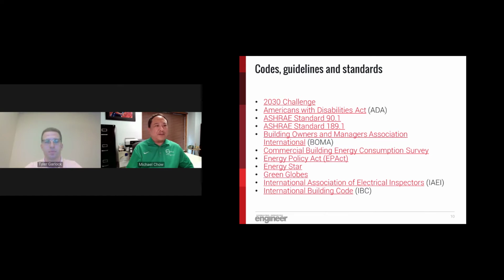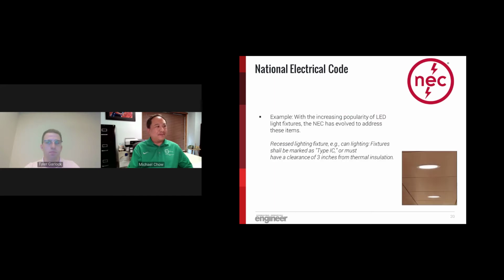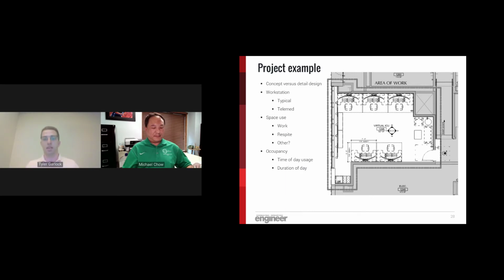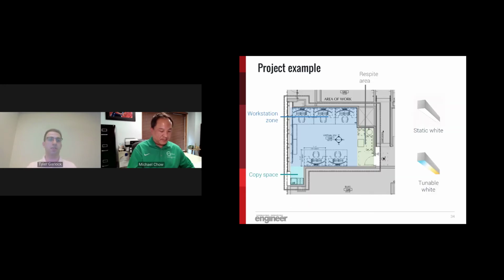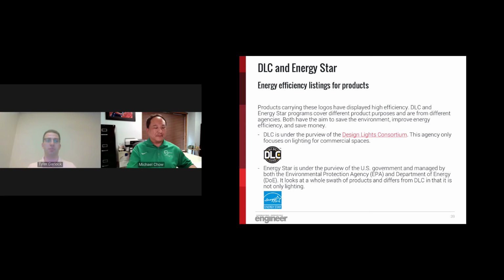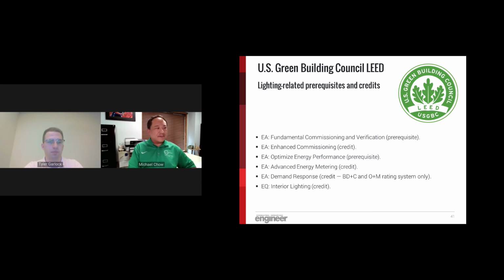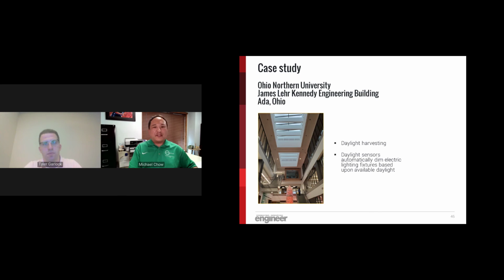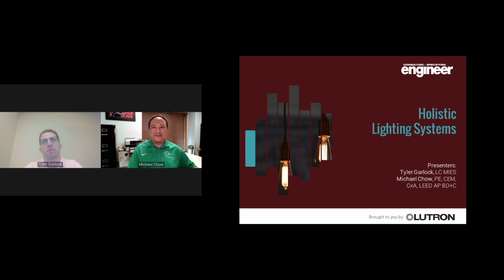Holistic lighting systems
Codes, standards and research require lighting engineers to consider daylighting, high-quality lighting products, controls and commissioning in lighting designs to achieve a holistic design that meets the needs of the building occupants. Requirements for lighting become more complex with each edition of the energy conservation codes.

Codes and standards include ASHRAE Standard 90.1: Energy Standard for Buildings Except Low-Rise Residential Buildings, the International Energy Conservation Code and California Title 24. This webcast will summarize the codes and standards that apply to lighting systems, controls and holistic lighting design.